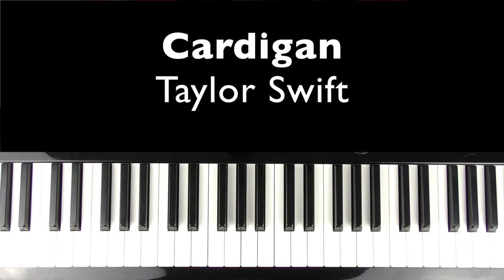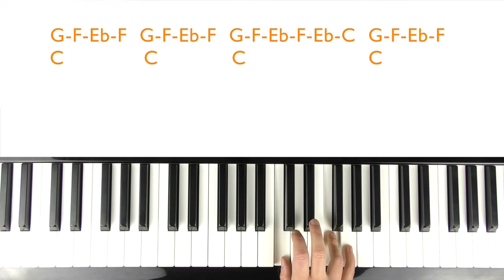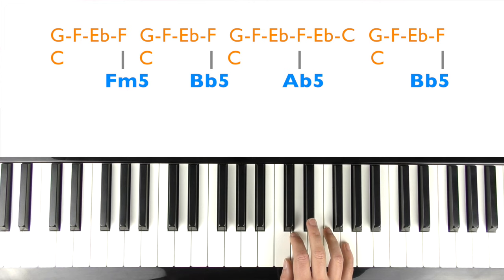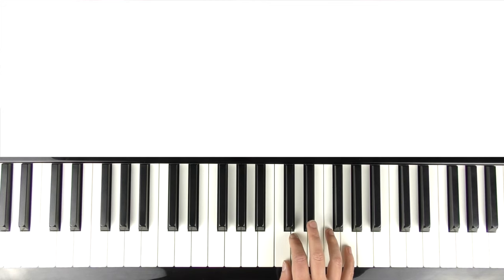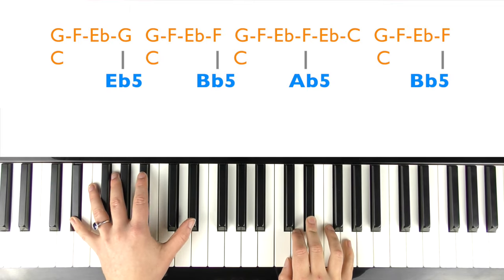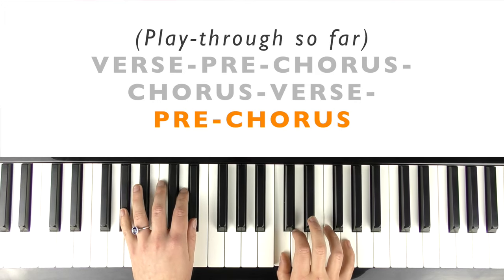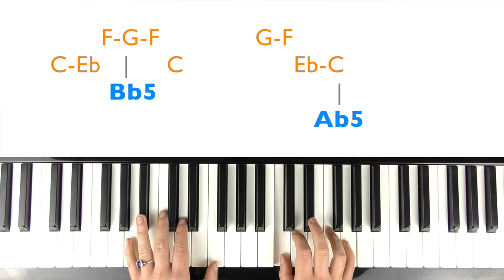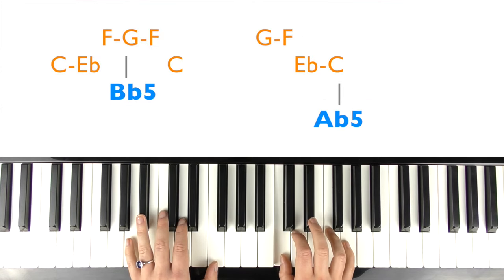How to play CARDIGAN - Taylor Swift Piano Chords Accompaniment Tutorial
A piano tutorial on how to play Cardigan by Taylor Swift. A piano lesson teaching the piano chords / accompaniment for the full song with singing.